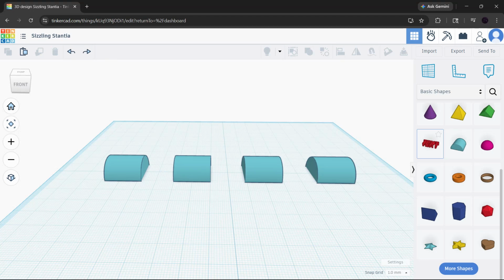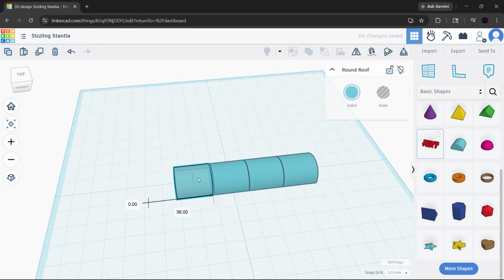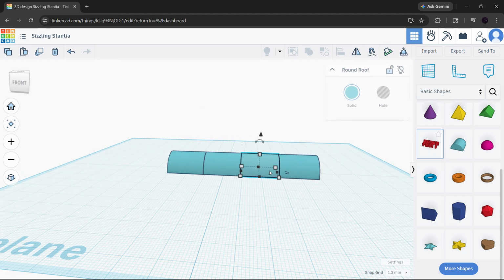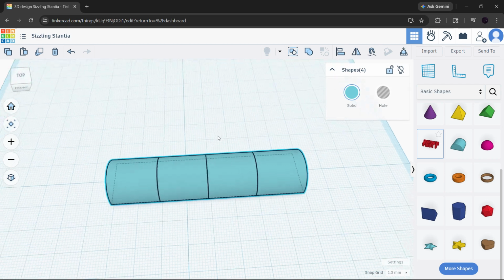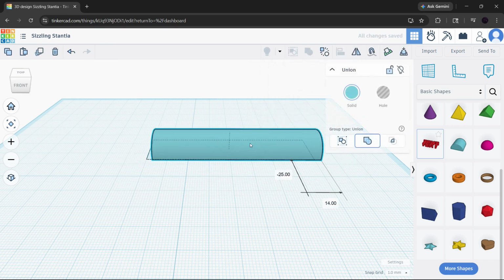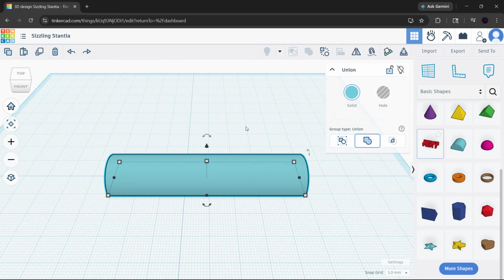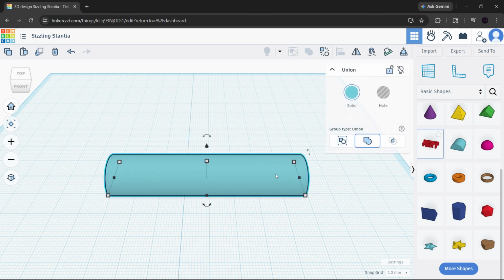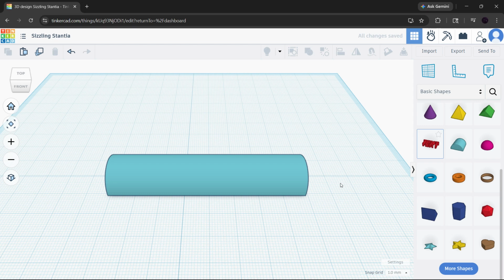How To Join Shapes In Tinkercad (2026 Easy Guide)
Learn how to join shapes in Tinkercad using the Group tool for faster 3D design.
Follow along with quick steps, keyboard shortcuts, and simple workflow tips.

Timestamps
0:00 Intro
0:19 Select your shapes
0:44 Group them in the toolbar
1:03 Use the keyboard shortcut
1:20 Ungroup if needed
1:34 Quick recap and outro